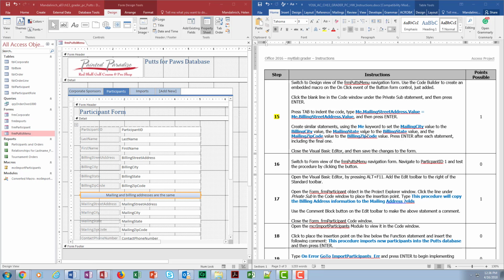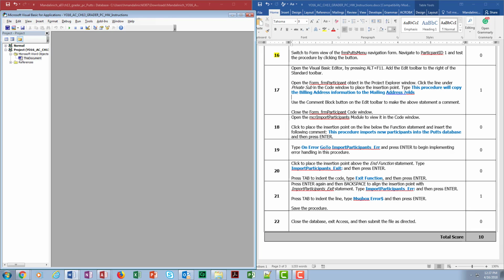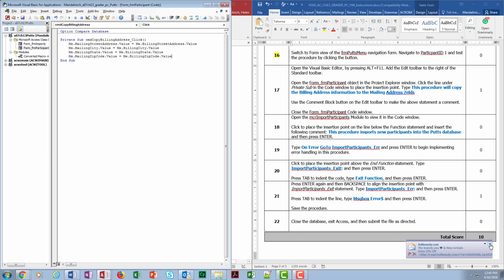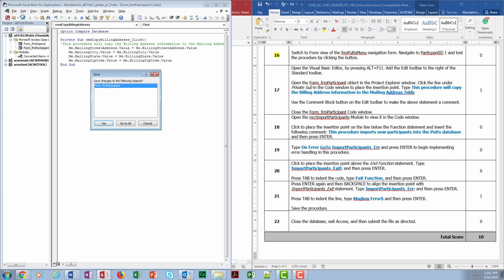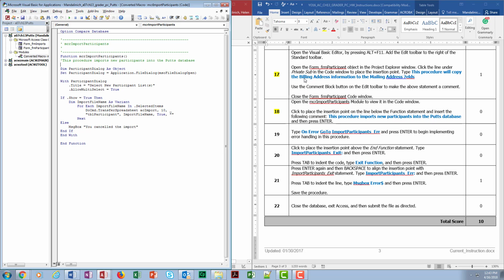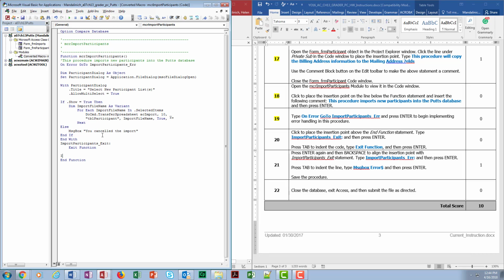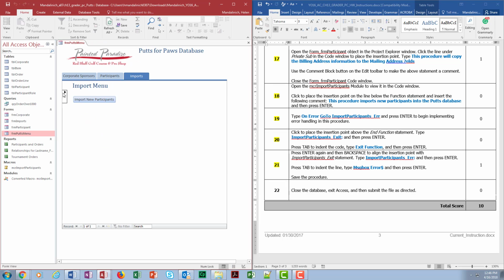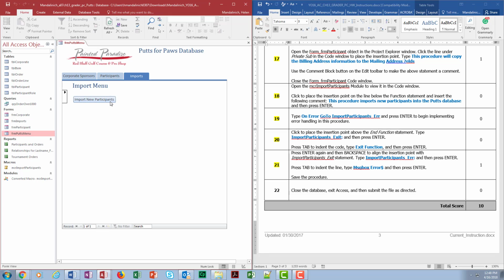Access Chapter 13 Training Movie 5